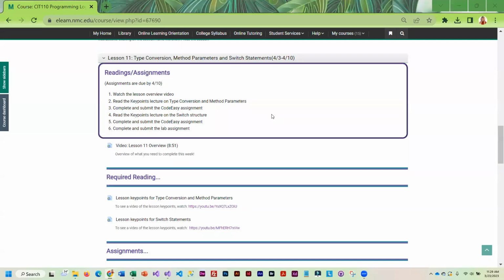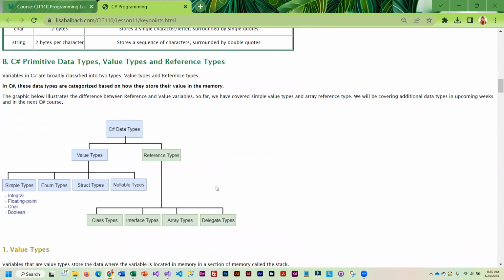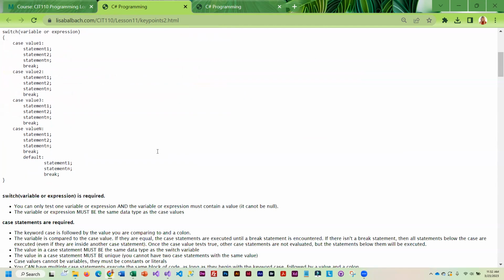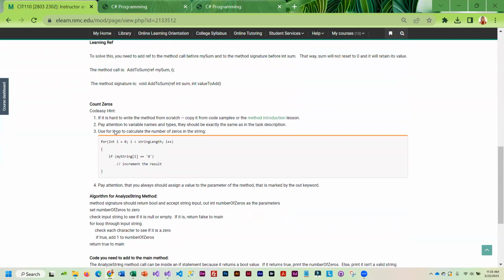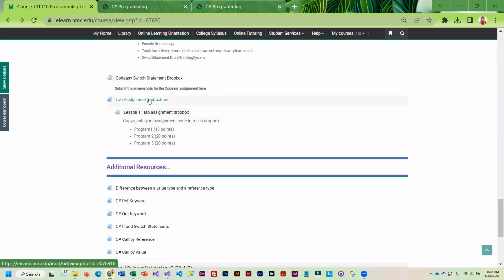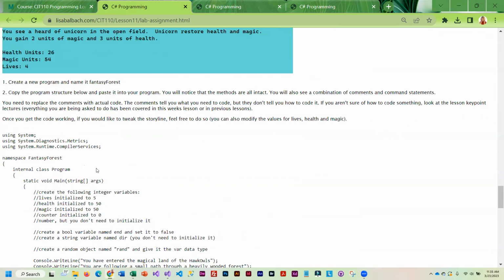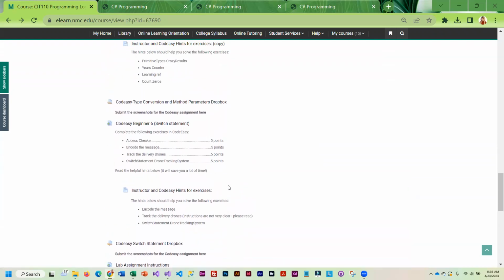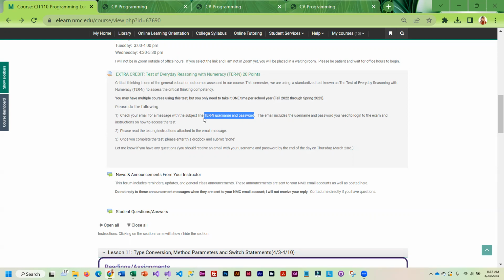CIT110 Lesson 11 Overview Spring 2023